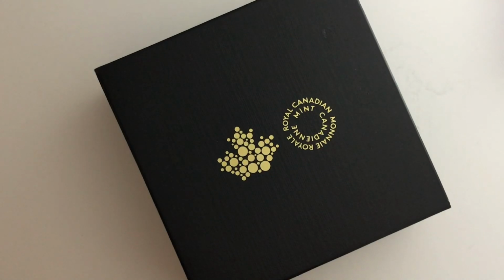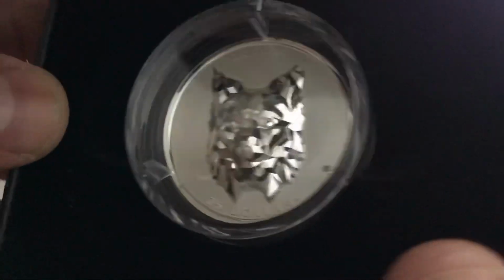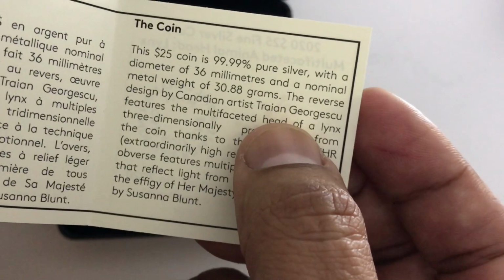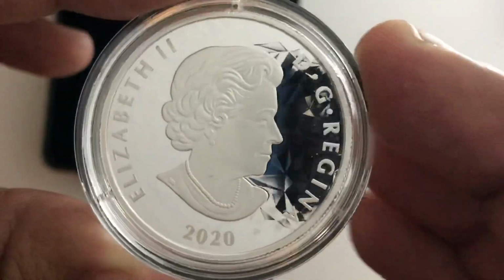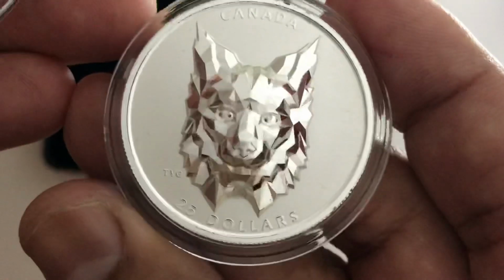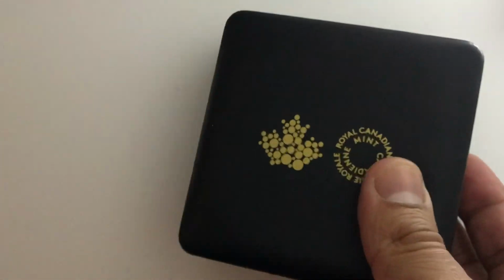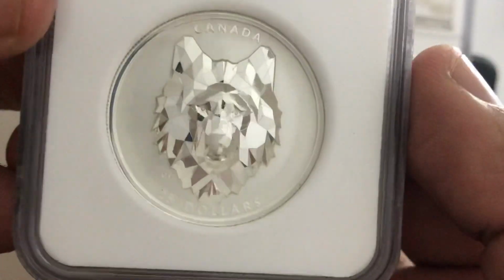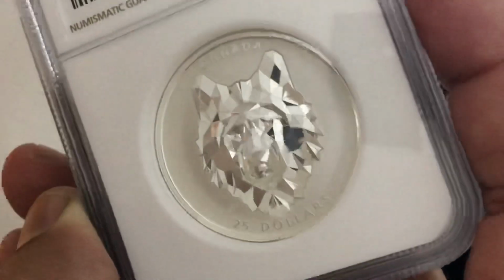Mystery Unboxing from the RCM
Today we are featuring a series of amazing extraordinarily high relief coins from the Royal Canadian Mint. This series had a limited mintage of only 2,500 coins each.

The Wolf Head’s multiple facets, composed of 435 polygons to be exact, are crafted in proof finish to reflect light from various angles. The result is a coin that sparkles like a diamond. The highest quality proof finish combined with the EHR technique gives it an unequaled brilliance and sharpness, making it a world-first coin of its kind. A lightly frosted background accentuates the sparkle of the central main design, giving its already dazzling subject even more emphasis.

The Multifaceted Grizzly Bear Head by Canadian artist Alex Tirabasso is the second of a 3-coin series featuring the innovative use of extraordinarily high relief (EHR). EHR goes beyond what high and even ultra-high relief techniques can accomplish and elevates the subject matter to around 6 mm. The striking visual effect of a coin that becomes more of a sculpture than a simple embossing is given an exceptional brilliance with innovative proof finish, making the Silver shine like never before. This coin, featuring a multifaceted design built out of 498 polygons that are crafted in proof finish to make them sparkle like a diamond, really is an important advancement in minting.

The reverse sculpture by Traian Georgescu features a multifaceted lynx head built out of 435 polygons. The three-dimensional form protrudes from the flat coin, invoking both nature and geometry in its execution. The extraordinarily high relief plays an integral part of the design, introducing the coin among the first of its kind in the world—sharp, brilliant and doing away with the conventional flatness of minting.

***NEW ADDRESS***